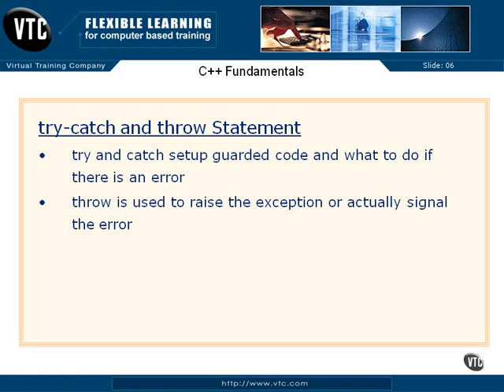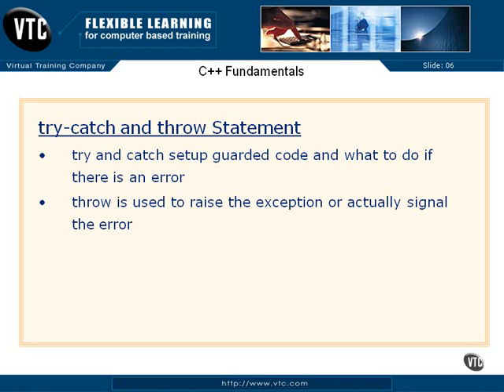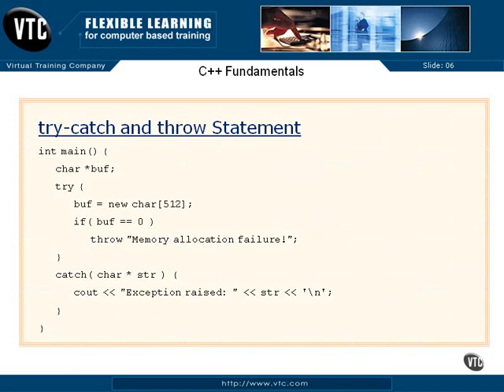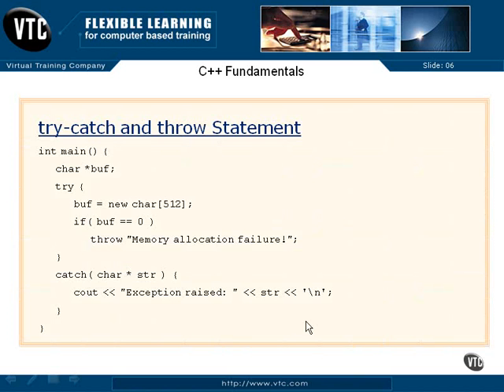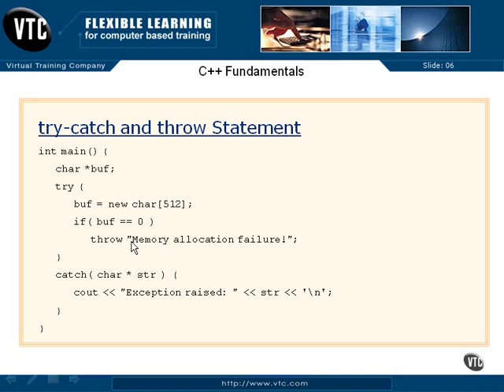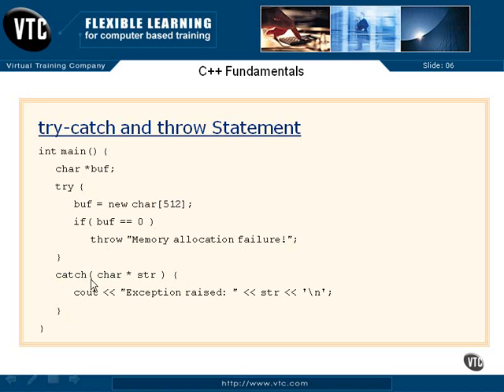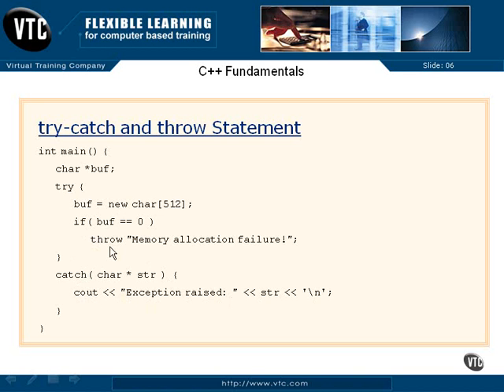05 C++ Enums 28 try catch & throw Statements